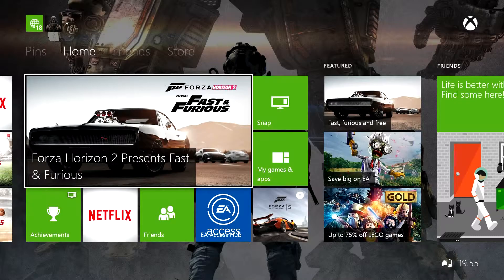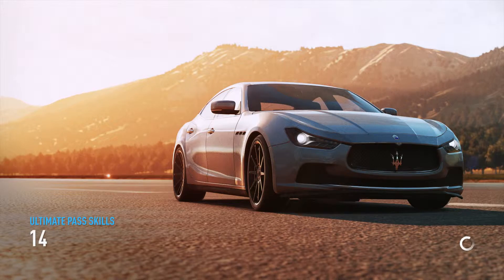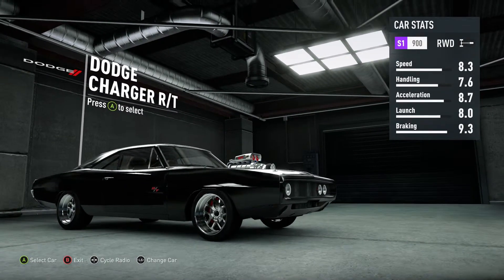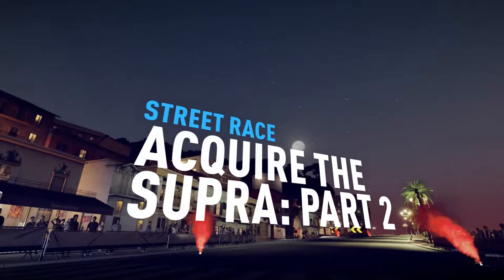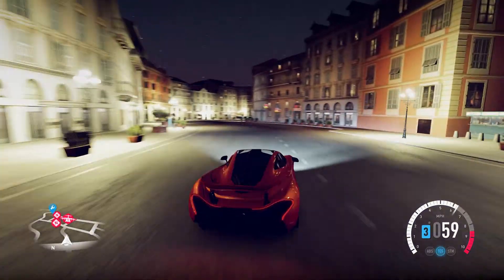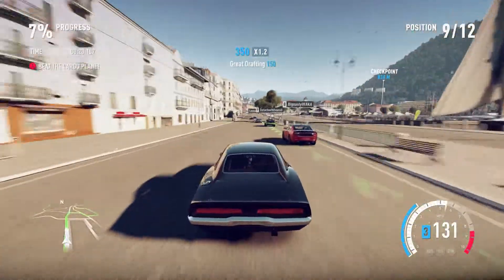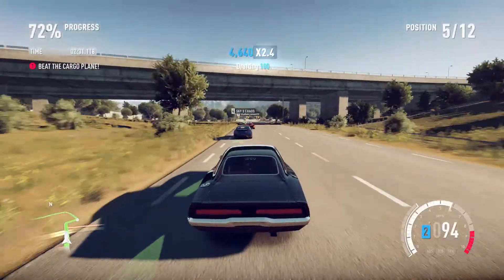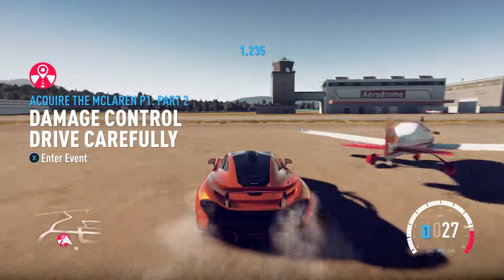Lazy Play Forza Horizon 2 Presents Fast And Furious For The Xbox One Classic Retro Game Room